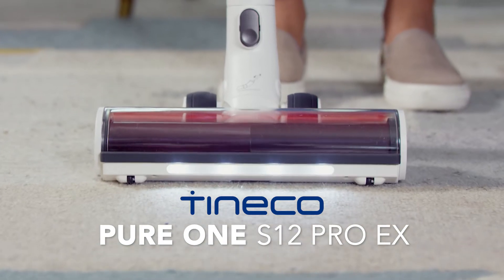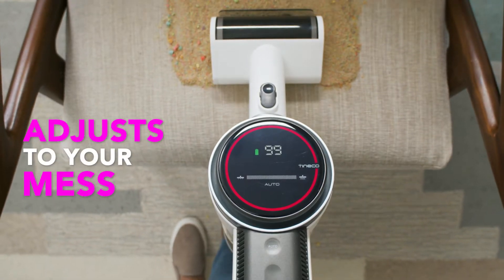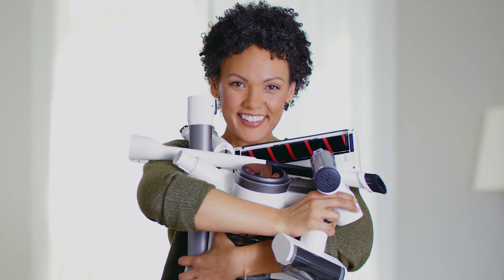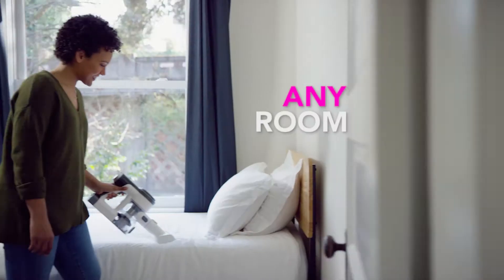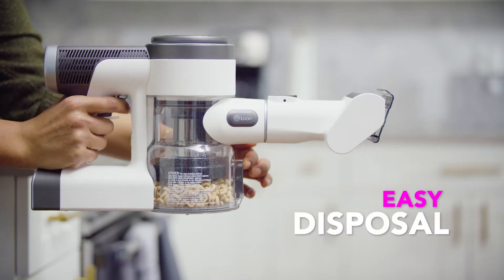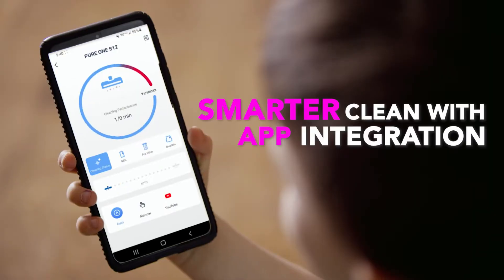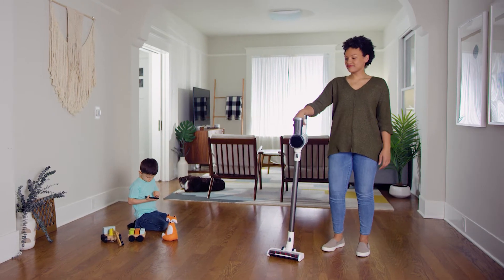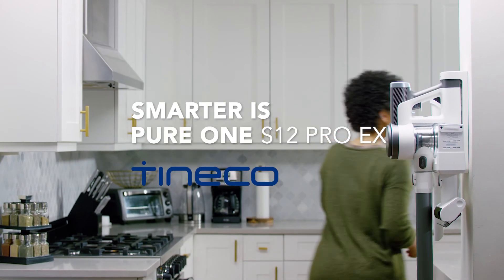Smarter is Tineco PURE ONE S12 Smart Cordless Vacuum Cleaner | EN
· Features iLoop(TM) Smart Sensor Technology that senses hidden dirt and debris, automatically adjusts suction power in real-time, and extends runtime up to 80 minutes for complete cleaning confidence.
· Onboard colored LED display and connected Tineco APP monitor cleaning progress, battery levels, and suction performance for an intelligent cleaning experience.
· Two full-size LED Power Brushes included, specifically designed to clean hard floors and carpets.
· Two long-lasting 2000 mAh lithium batteries provide up to 80 minutes combined runtime, perfect for whole-home cleaning.
· High-performance, the ultra-quiet digital motor delivers 145W of strong suction. Clean quietly with less disturbance to family and pets.